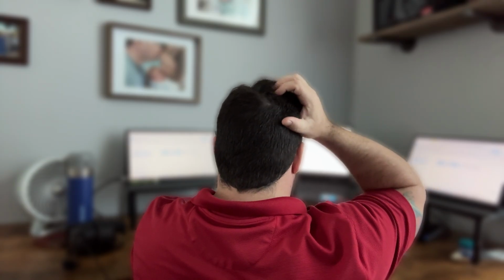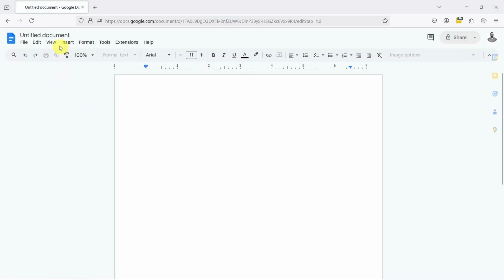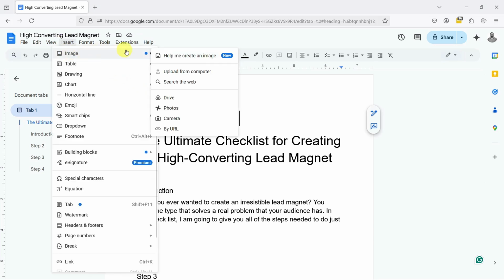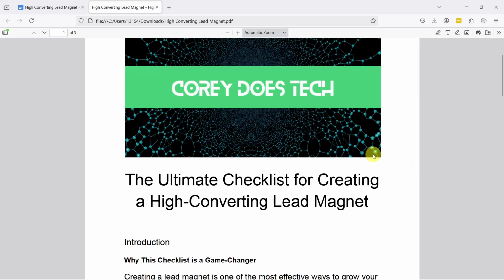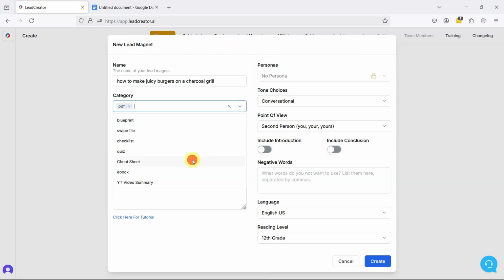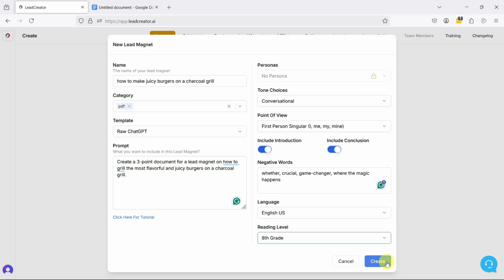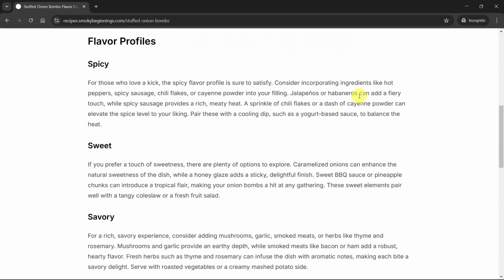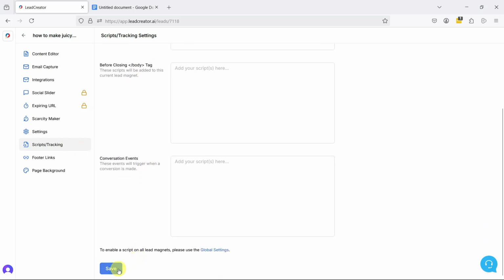How to Make a Simple PDF Lead Magnet Your Audience Will Love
PDF lead magnets are one of the easiest ways to grow your email list, and in this video, I’m going to show you how to create a lead magnet that people actually want.

You don’t need fancy design skills or expensive software—I’ll keep it simple so you can get it done fast.

I’ll walk you through the process step by step, covering:
👉 How to make a lead magnet in PDF format without overthinking it
👉 The best tools to create a lead magnet, including free options
👉 Lead magnet ideas that get people to sign up
👉 How to design a high-converting lead magnet that looks professional
👉 Easy ways to create a free lead magnet without wasting time

By the end, you’ll have a digital lead magnet ready to go. If you want to grow your email list and attract the right people, this video will help you get started.

🔥 Hit play and let’s do this!
Timestamps:
0:00 - Intro to Turning a simple PDF into a lead magnet machine is easier than you think
0:30 - Choosing the Right Lead Magnet Topic
1:38-  Picking the Right Format
2:17 - Creating Your Lead Magnet
4:51 - The Easy Way to Create a Lead Magnet
7:40 - Delivering Your Lead Magnet
📺 ABOUT COREY DOES TECH 📺
Welcome to Corey Does Tech! This is the best channel for learning about software, marketing, and technology. Corey has over 20 years of experience in information technology and digital marketing. He shares helpful software tutorials, reviews, and tips to make it easy for you to understand the technology. Join Corey as he gives you great advice to improve your tech skills and explore new technology.

📚 COREY'S BACKGROUND 📚
Corey's journey in information technology began over 20 years ago due to his love of technology. He has become an expert in making software tutorials, testing programs, and writing software reviews. This makes him a trusted source for both technology fans and beginners. Corey knows a lot about the IT field, which helped him create a channel that teaches others how to succeed with technology. In essence, Corey is here to give you the tools and knowledge you need to do well in the digital world!